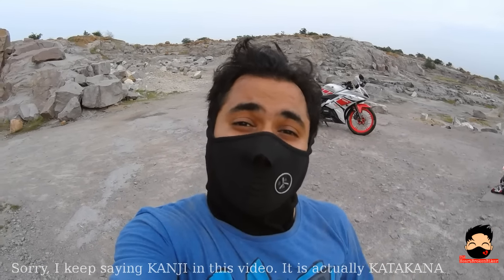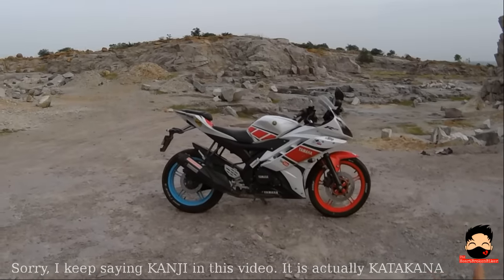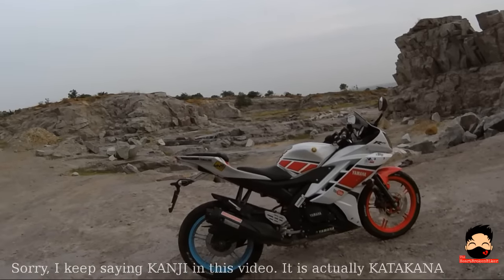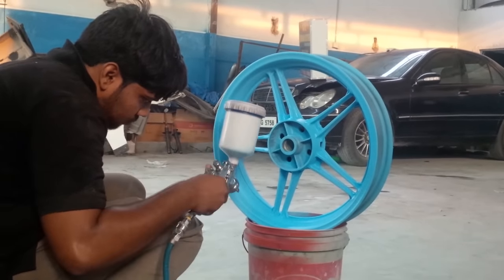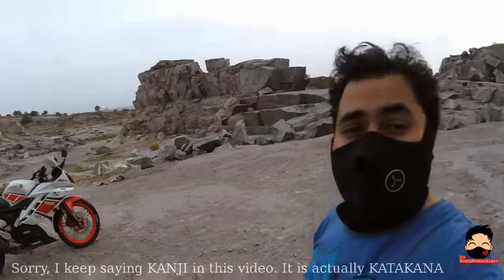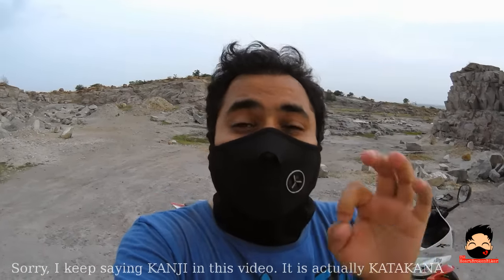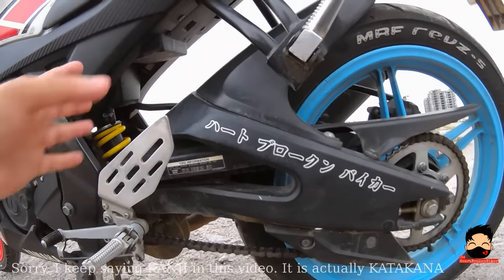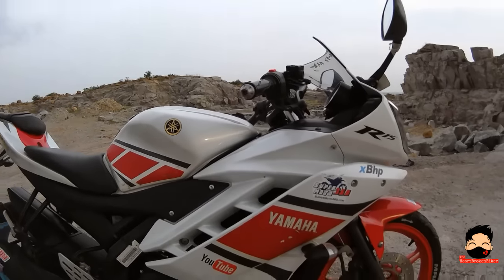How to paint Motorcycle wheels + Japanese symbols on my bike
I take you through my new wheel paintjob and as requested by some of you, I show the Japanese Katakana symbols on my bike.
Love it? Let me know in comments :)

Music Track Credits -
"Energetic Theme1" by "Alexander Lisenkov"